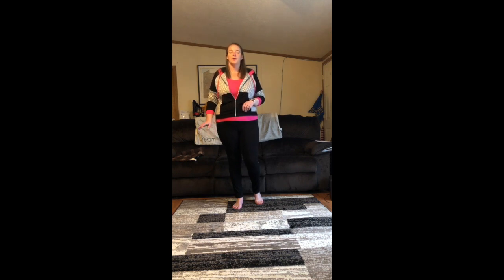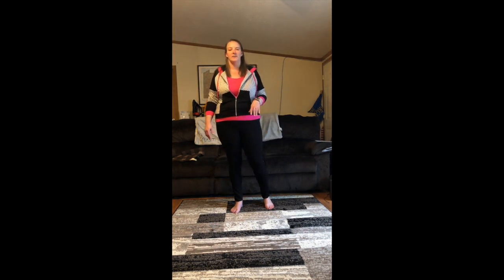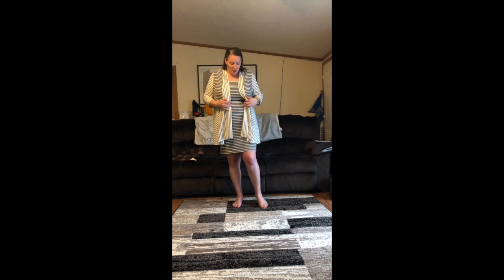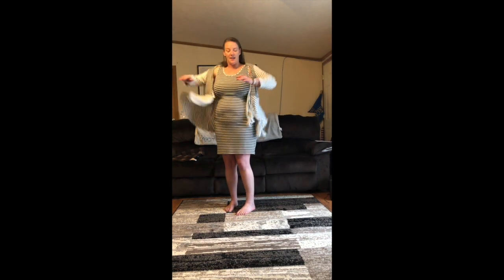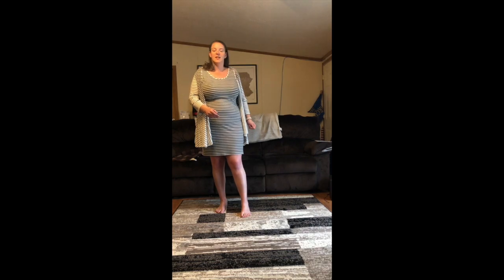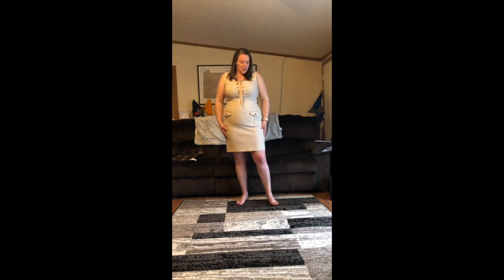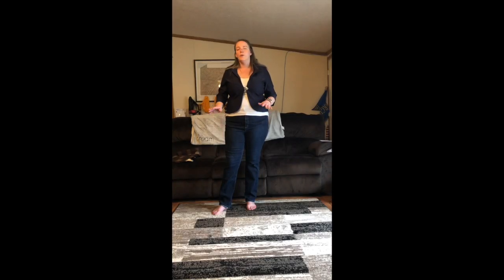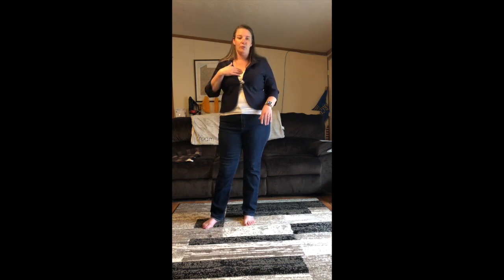Michael Tyler - Bridget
This video is about Michael Tyler - Bridget